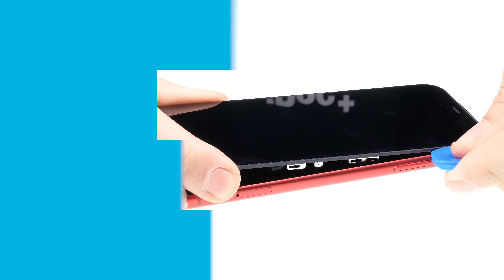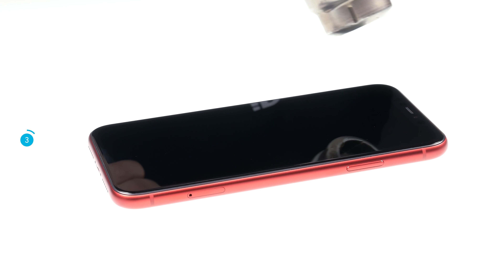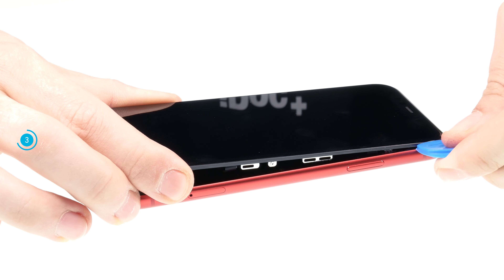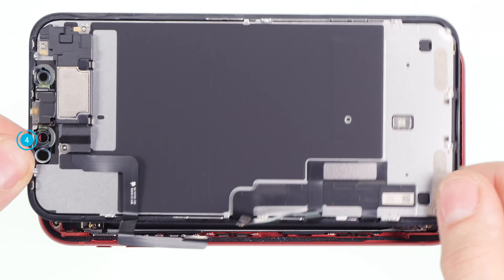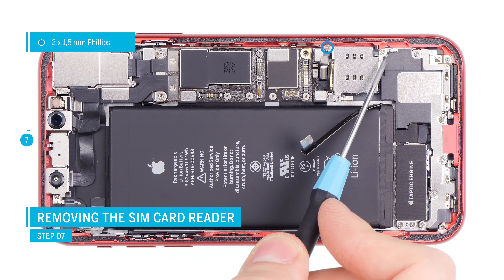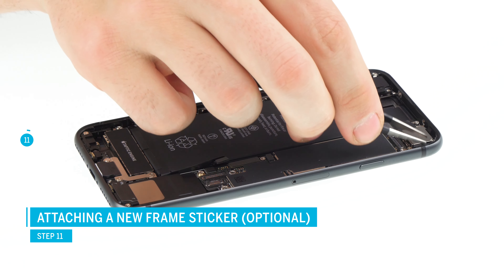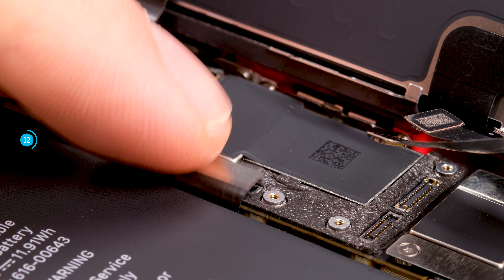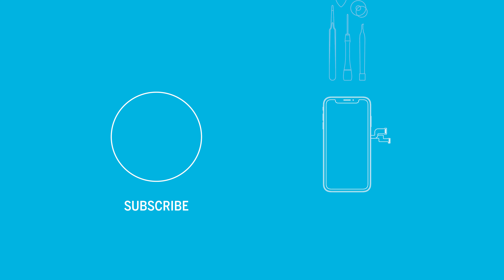iPhone 11 – Replacement of SIM card reader [including reassembly]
In this repair guide, we show you step-by-step how to replace the iPhone 11 SIM card reader. We are pleased to get your feedback!
Find an iPhone Tool Kit with all needed tools, not only for this repair but for every upcoming iPhone repair

Recommended Tools: Pentalobe screwdriver, Phillips screwdriver, Y-Type screwdriver, pick, suction cup, tweezers and spudger. You also need a heat gun because the display is glued on.